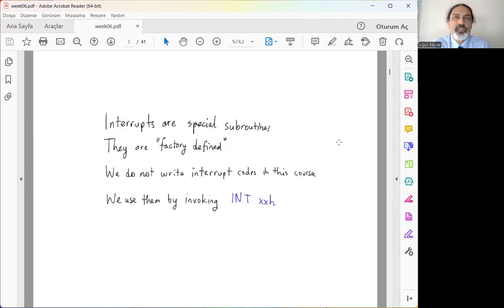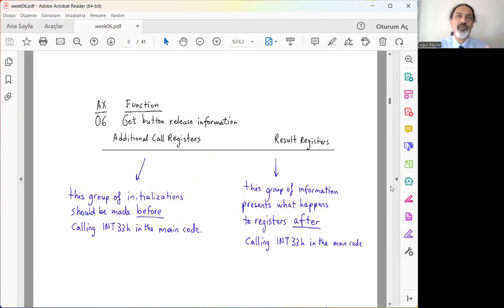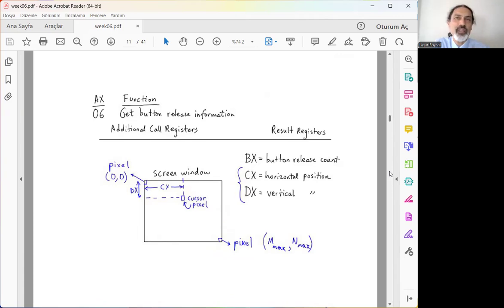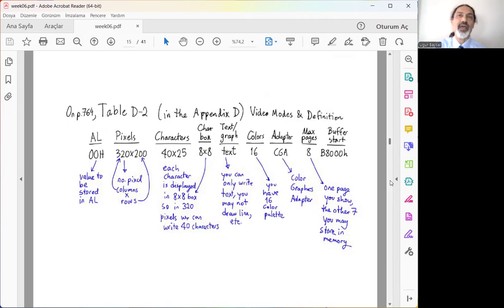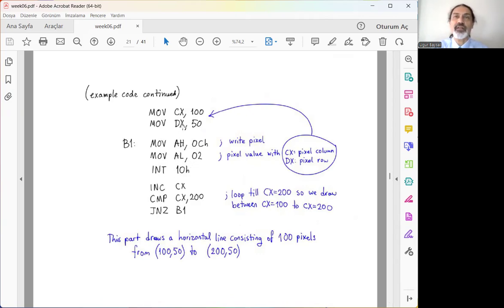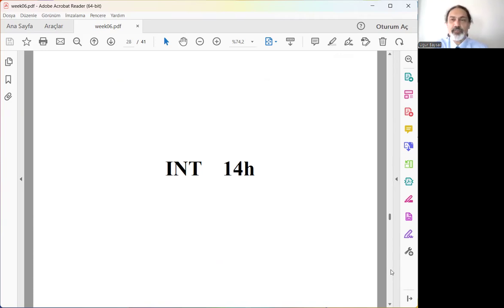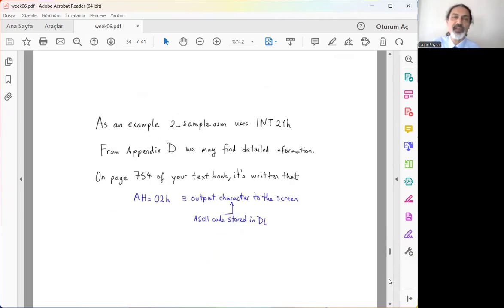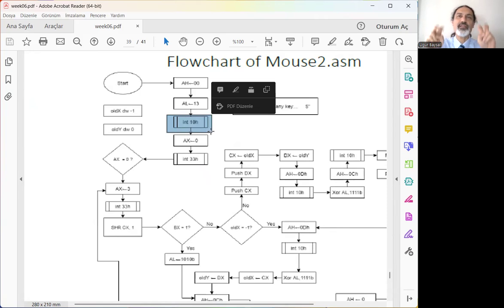ele336week06 (2025)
- Elektrik, Elektronik, Biyomedikal Mühendisliği Konularında Bilgi Verici, Uygulamalı, Açıklayıcı Filmler
- Tutoring Films on Applied Electrical, Electronics and Biomedical Engineering Topics